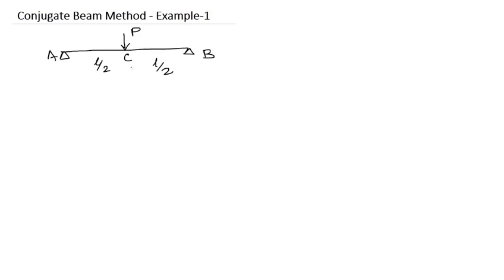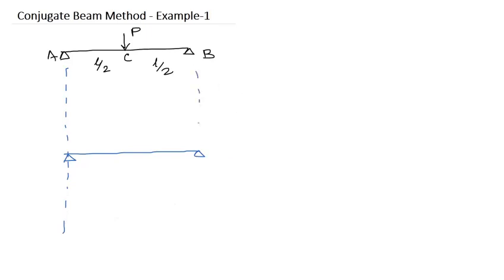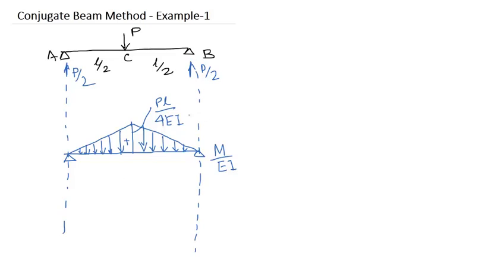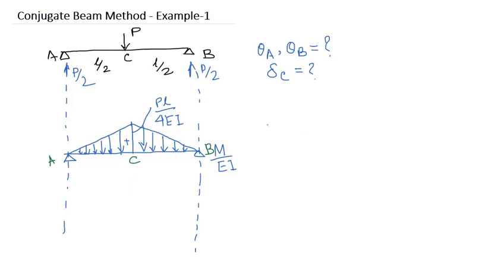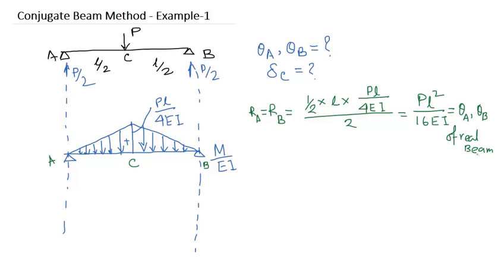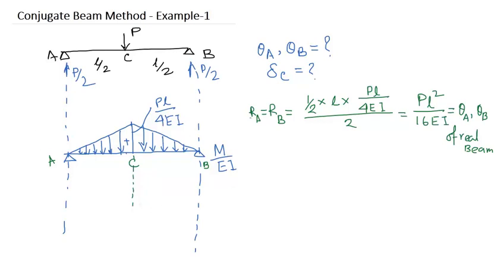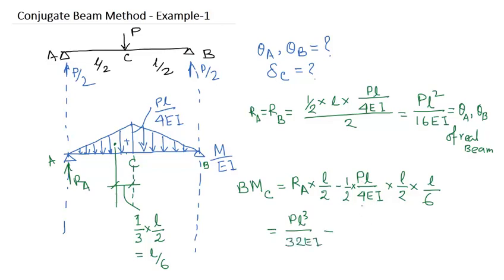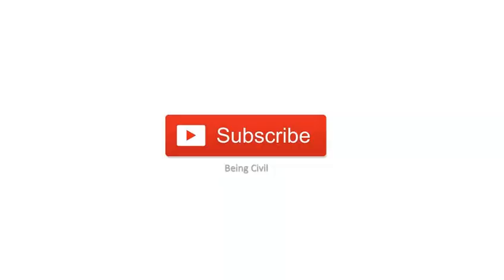Conjugate Beam Method | Example 1 | Simply Supported Beam with Point Load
This video illustrates an example of applying conjugate beam method in determining slope and deflection of a simply supported beam subjected to a concentrated force at the mid point of the beam.
Other videos on Conjugate Beam Method